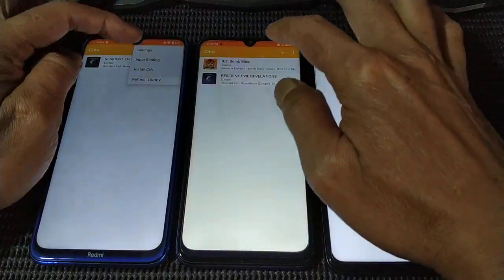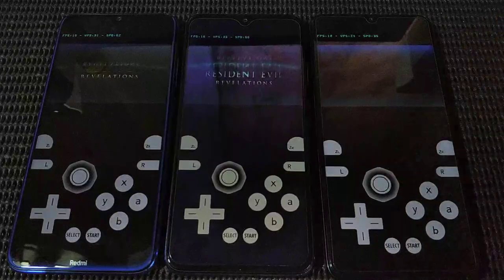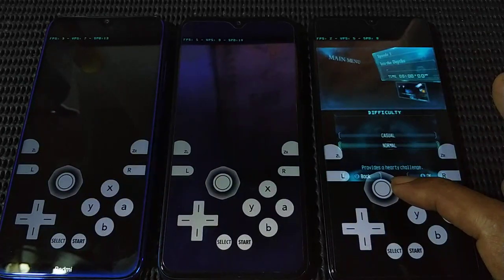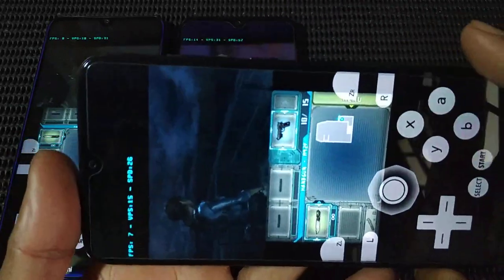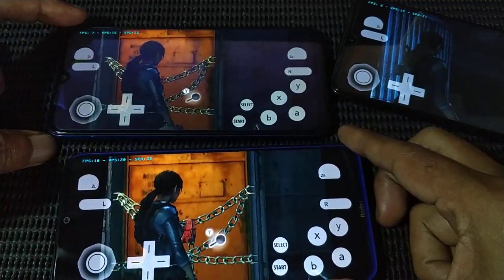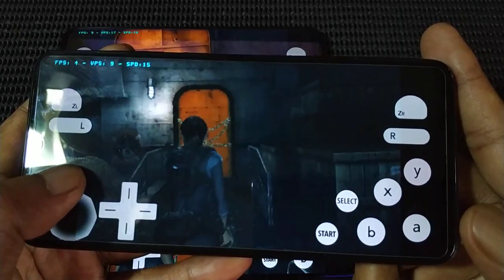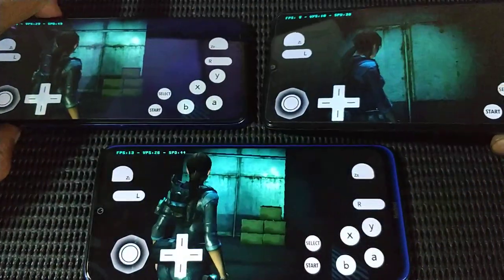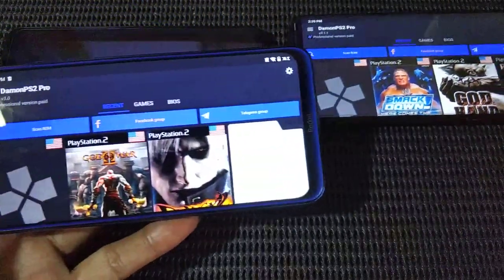Citra 3ds | Resident Evil Revelations | Redmi Note 7, Note 8 and Note 8 pro